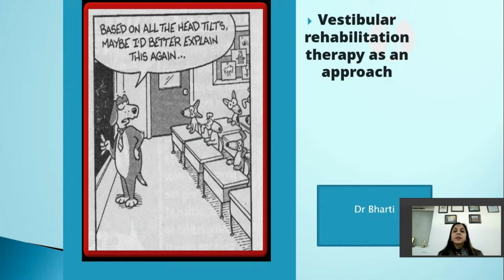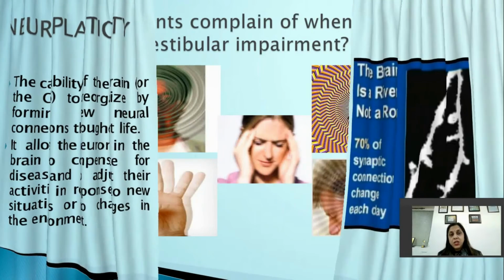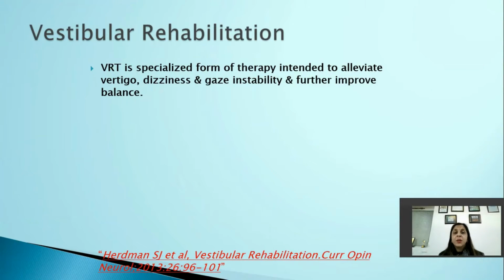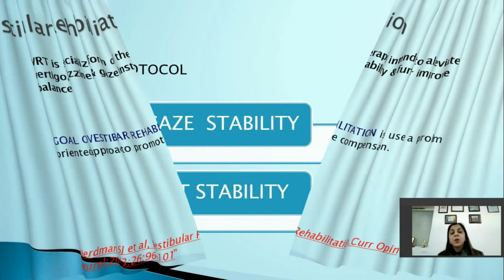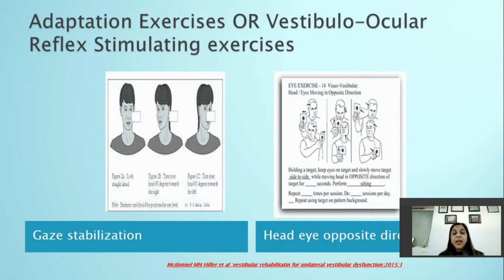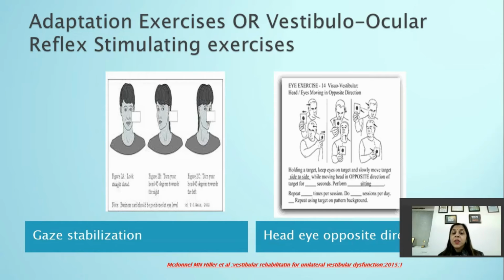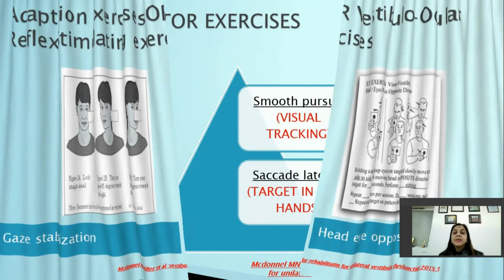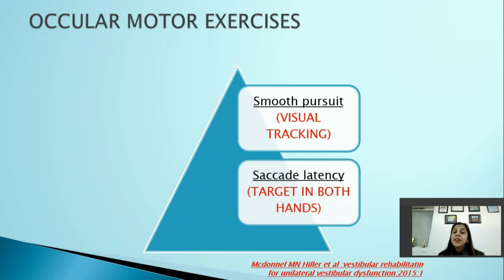Vestibular Rehabilitation Therapy(PART- 1) By Dr. Bharti Arora | Physiotherapy Department